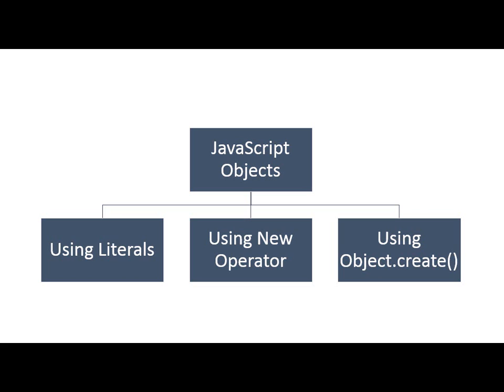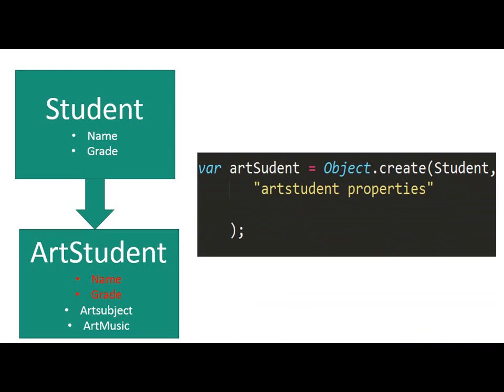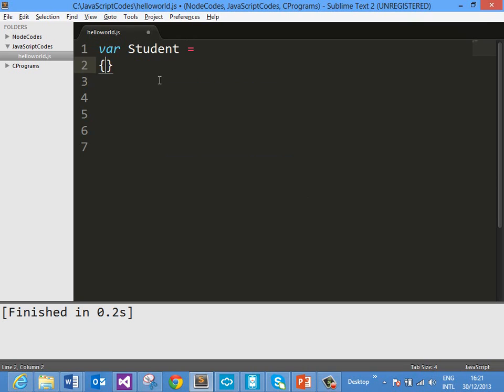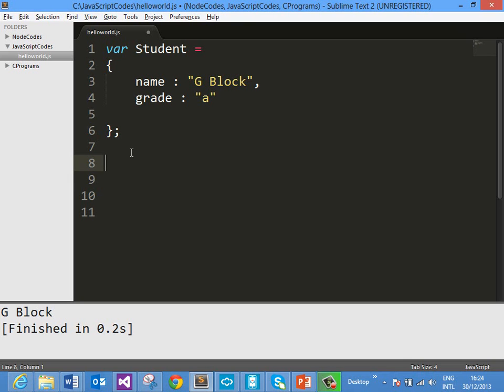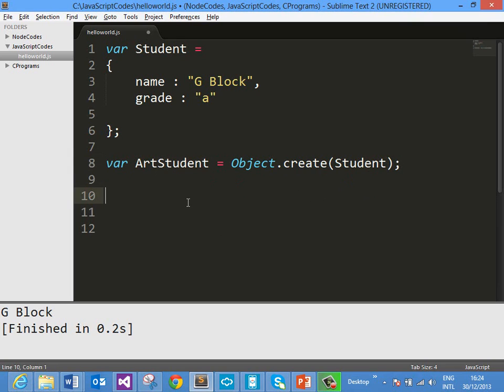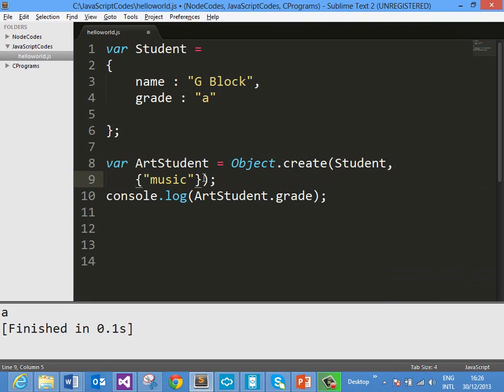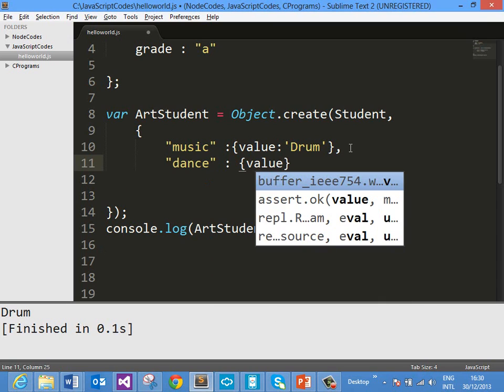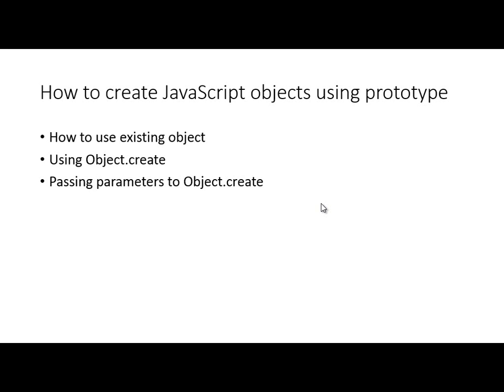How to create object using Object create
In this video you will learn how to create JavaScript object using Object.create() .